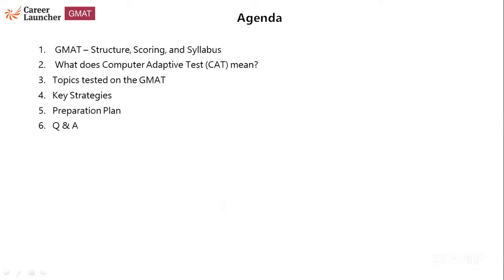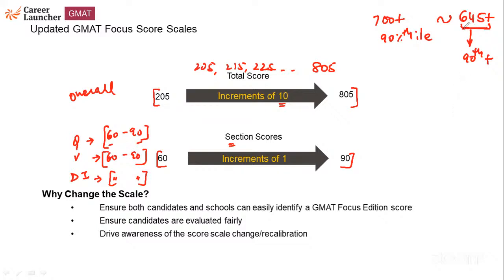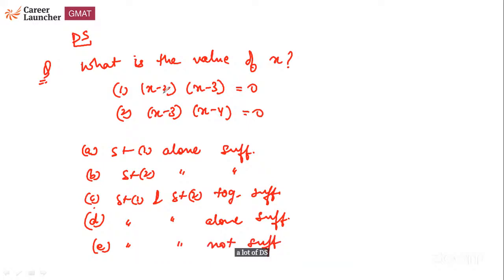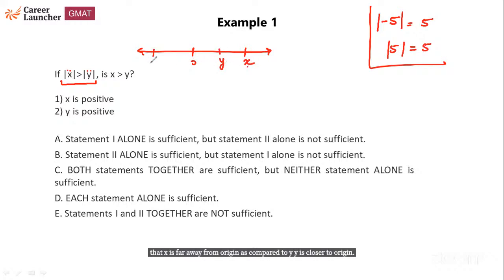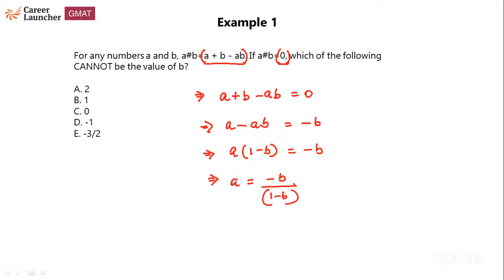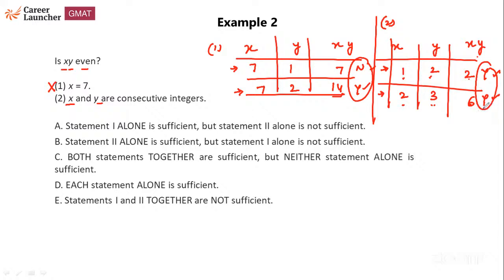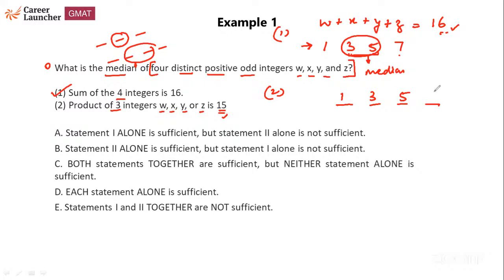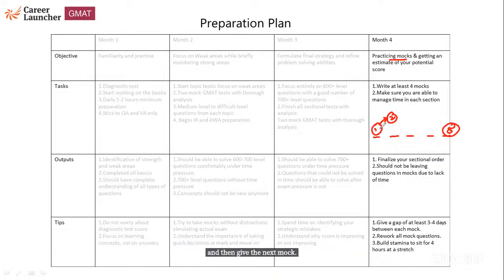Orientation Session: GMAT Focus Edition Quant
Are you preparing for the GMAT and looking to ace the Quantitative section? This exclusive Orientation Session is tailored to help you master the GMAT Focus Edition Quant, with insights, strategies, and tips to boost your confidence and scores.

📌 What You’ll Learn:

✅Key changes in the GMAT Focus Edition Quant.
✅Proven strategies to solve quantitative problems quickly and accurately.

🎓 Who Should Attend:

✅Aspiring MBA students.
✅Anyone planning to take the GMAT Focus Edition.
✅Don’t miss this chance to elevate your preparation and get expert guidance to achieve your dream GMAT score!